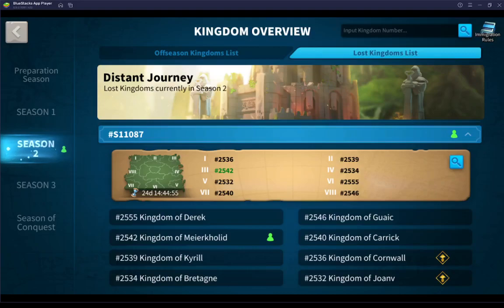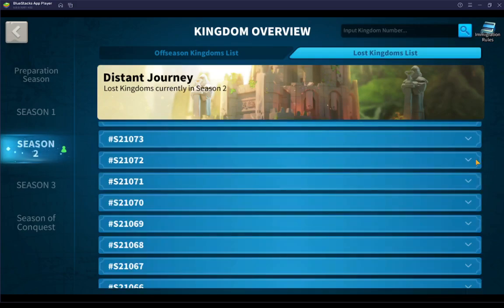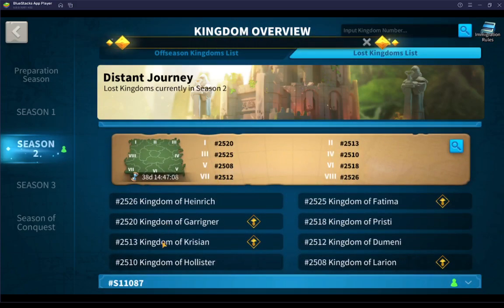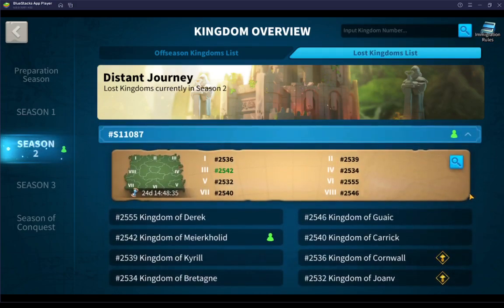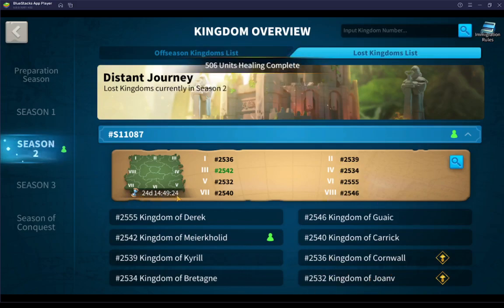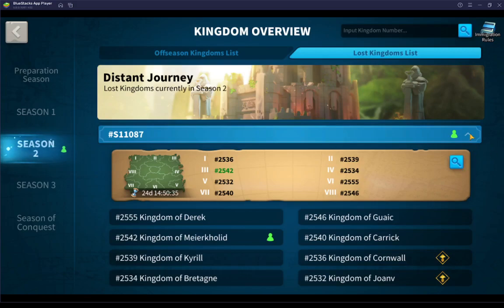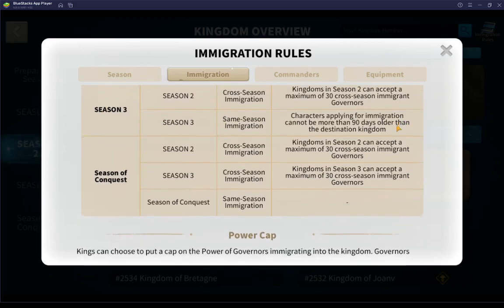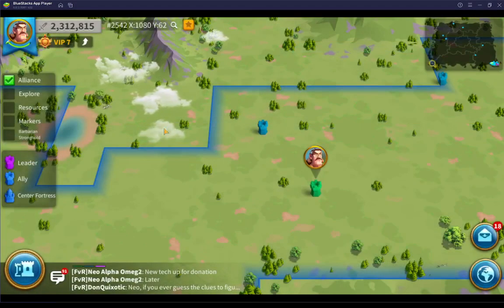Migration in Season 2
In Rise of Kingdoms, migration requirements are different based on the stage of your kingdom's region of eight (also referred to as a continent by some).
Here we look at what they are when you are in Season 2.